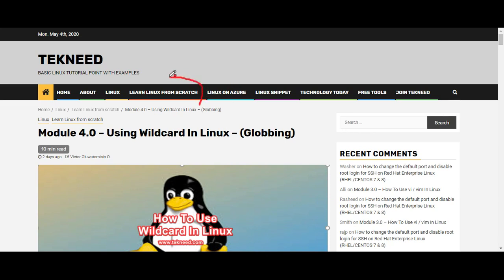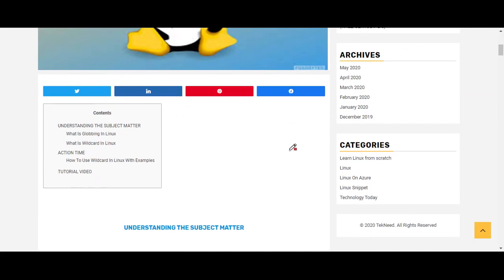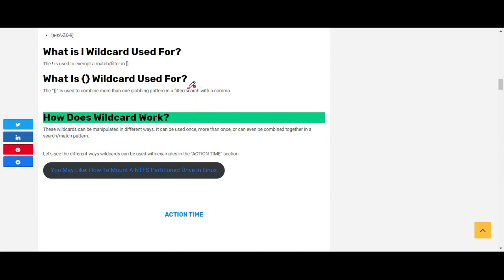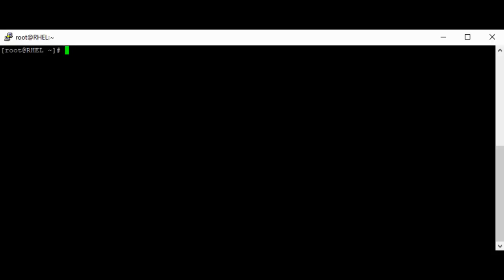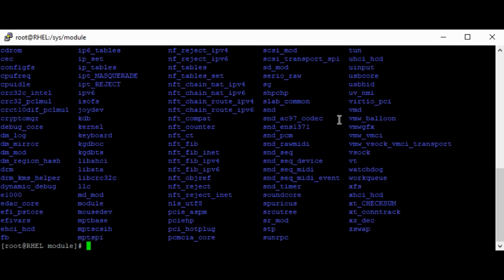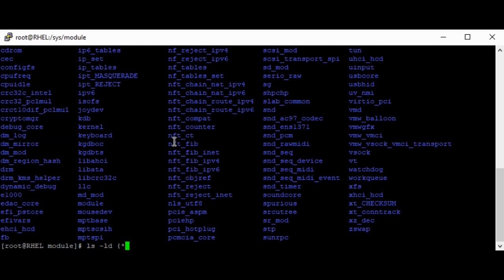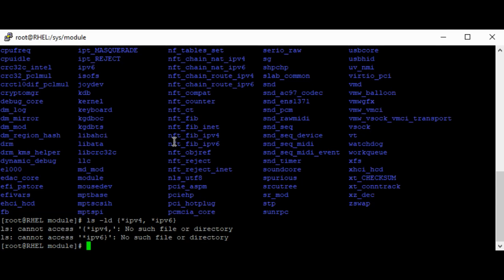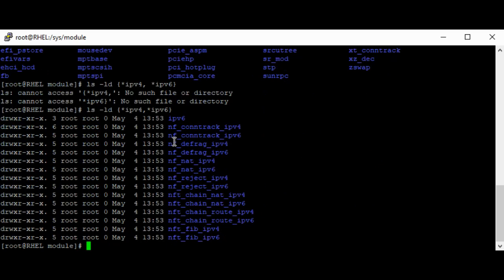how to use curly bracket wildcard in Linux (Module 4.0 D)